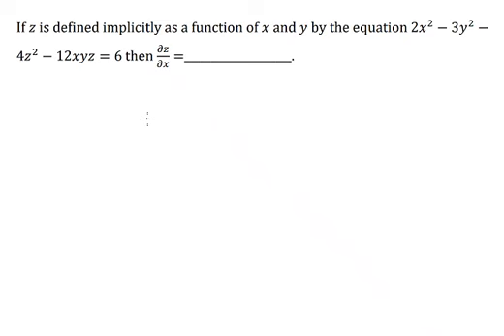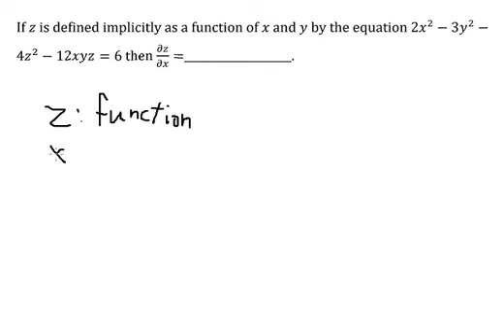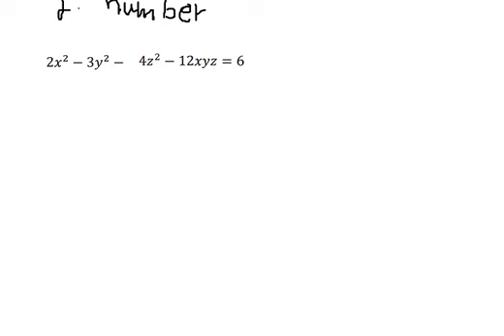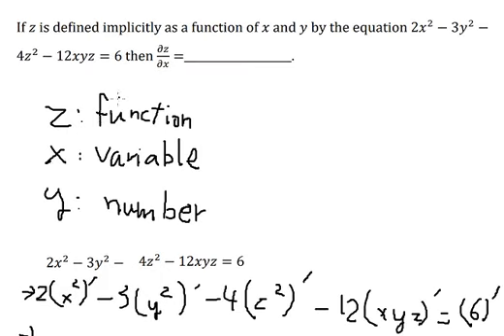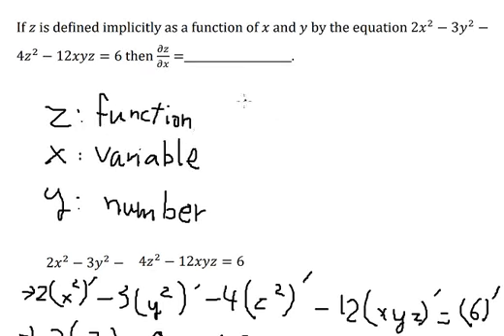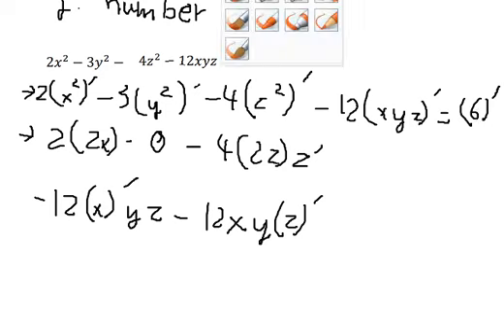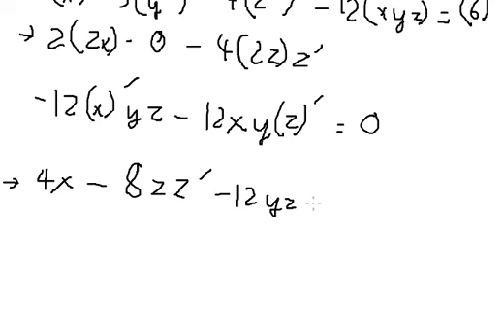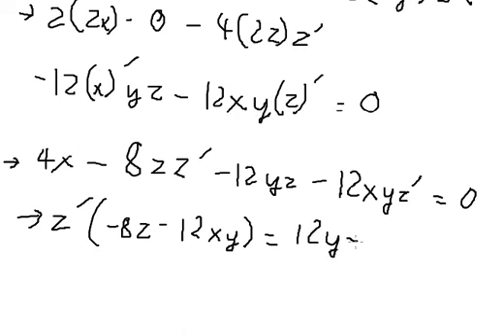Calculus Help: If z is defined implicitly as a function of x and y: 2x^2 -3y^2 - 4z^2-12xyz=6, ∂z/∂x